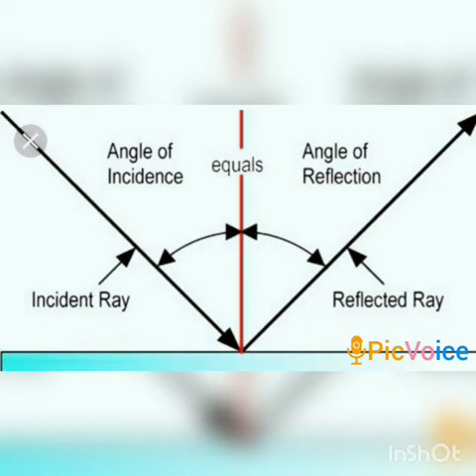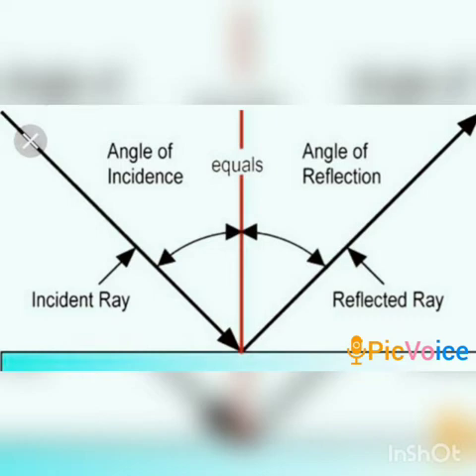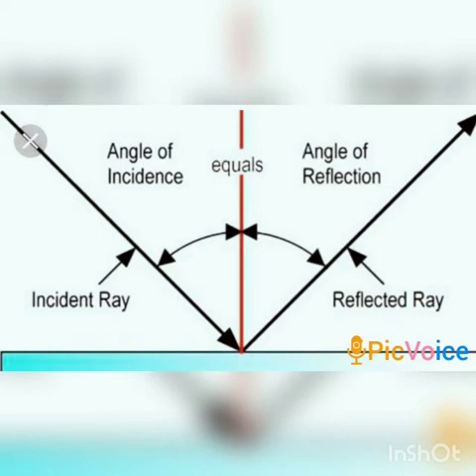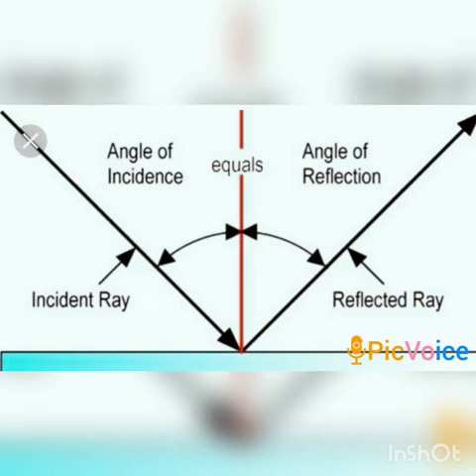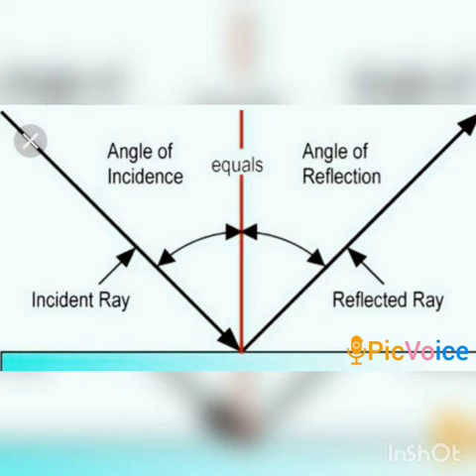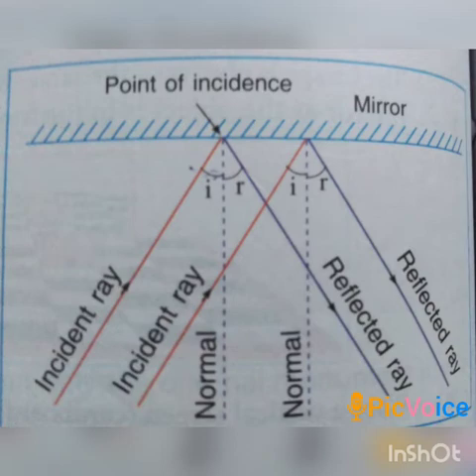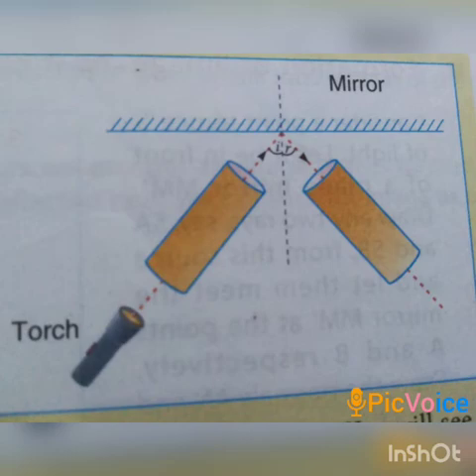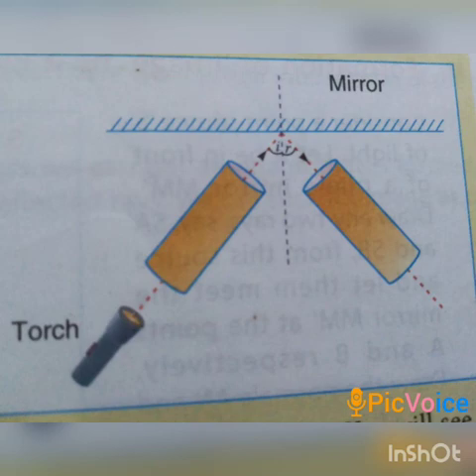Laws of reflection of light for classVII